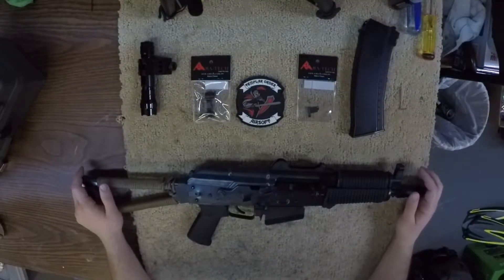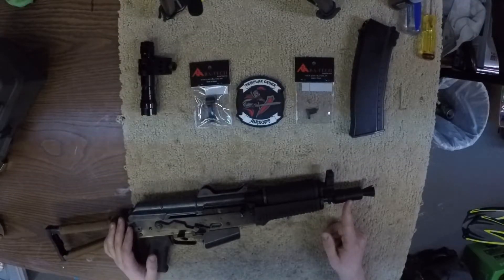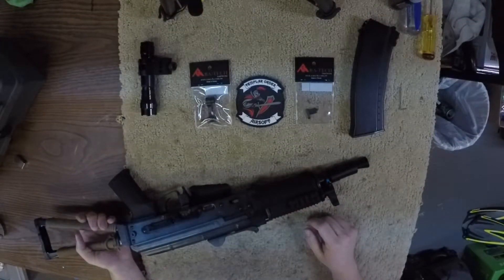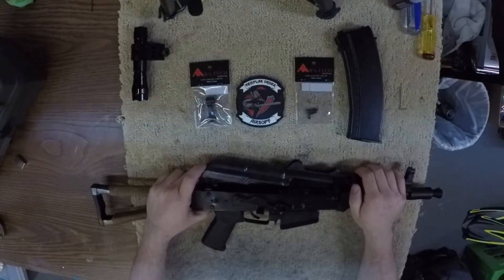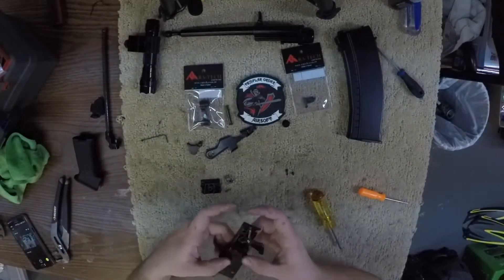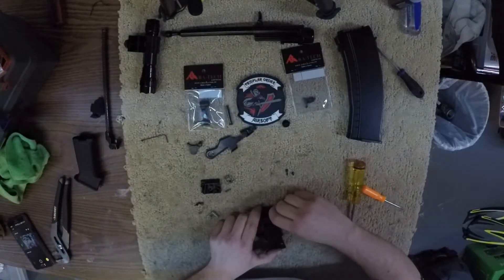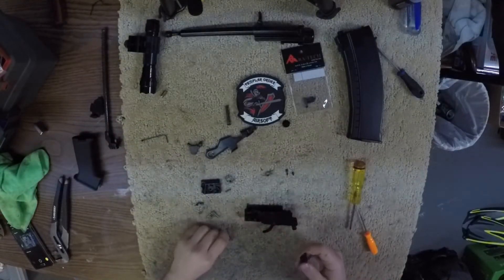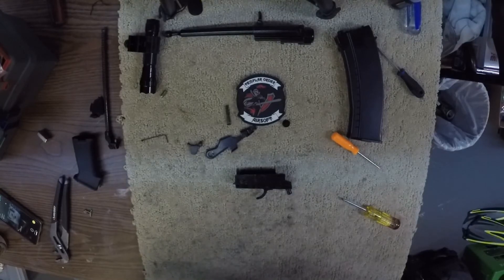WE AK74-UN GBBR Review and RA-Tech Parts Install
My review of my new WE AK74-UN GBBR that I received from Evike.com along with the flash hider and RA-Tech Parts